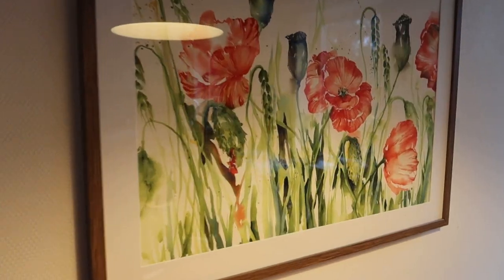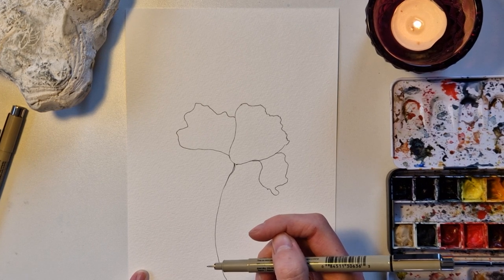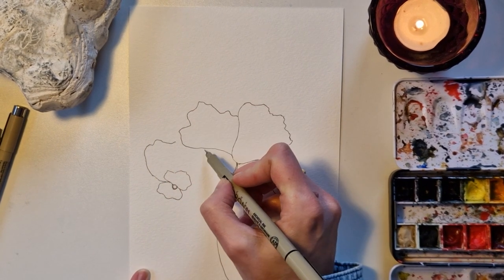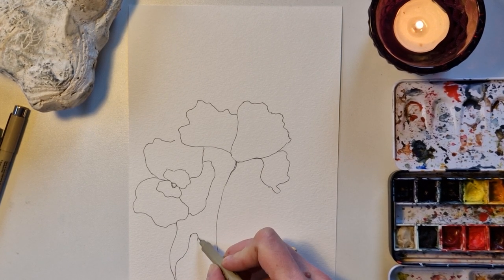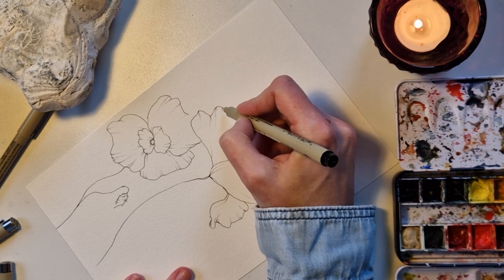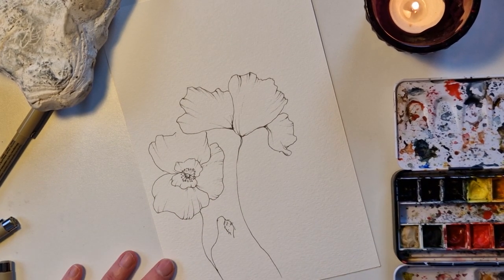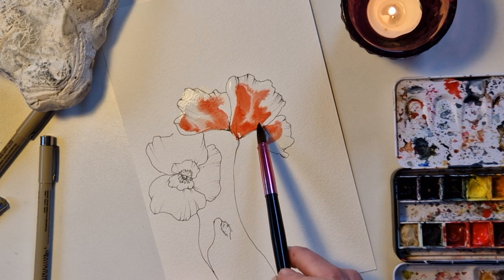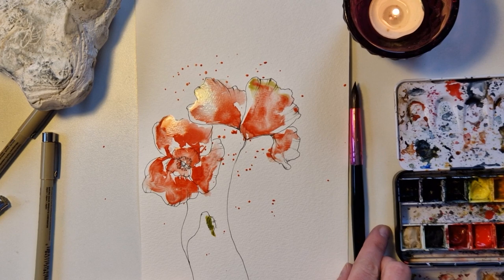My Easiest flower in line and Wash (or how to sketch a cute Poppy)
We all have one, the flower we always come back to when doodling at meetings. This is our Go to flower. We all have different ones - but the Poppy to me is the easiest flower to sketch in line and wash.

(closed)

SUPPLIES
Paper: Canson Montval 300g Cold Press
Brush: Size 9 round brush from Betty Hayways
Paint: Green Gold and Pyrrol Scarlet from Daniel Smith
Fineliners: 01 and 005 Microns
Other: Water, cotton cloth, eraser